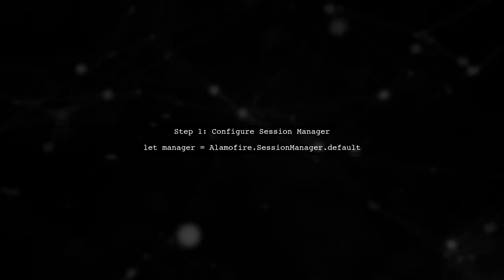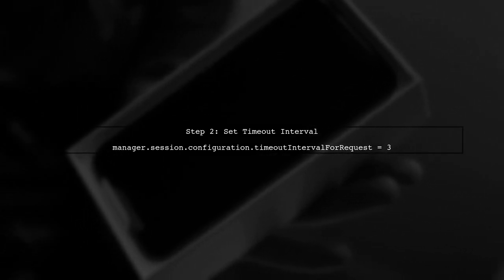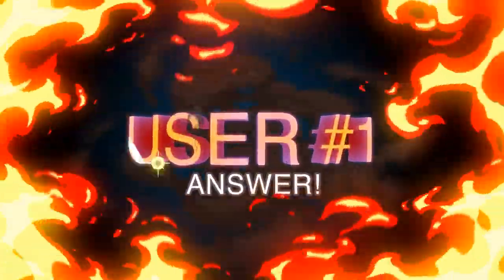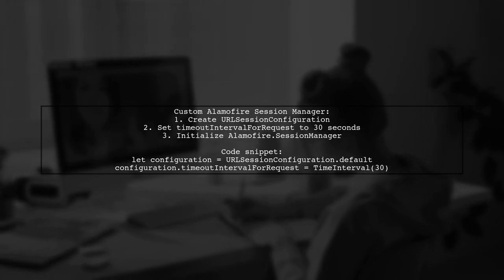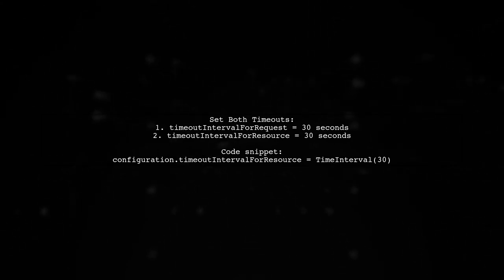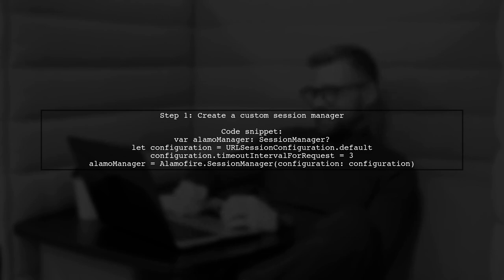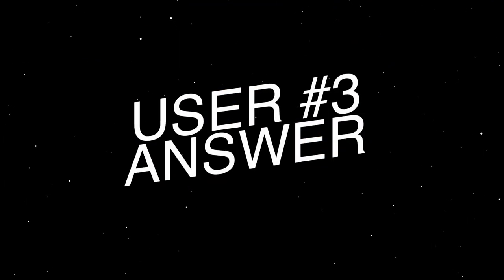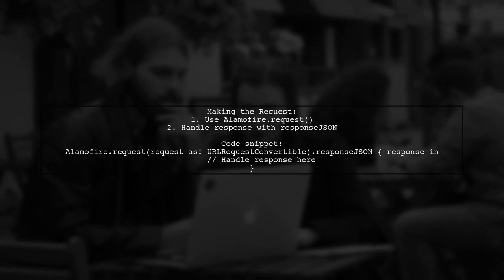How to Change timeoutIntervalForRequest in Alamofire: A Complete Guide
In this video, we’ll dive into the world of Alamofire, a powerful networking library for iOS development. Specifically, we’ll explore how to customize the `timeoutIntervalForRequest` setting to enhance your app's performance and user experience. Whether you're a beginner or an experienced developer, this complete guide will provide you with the insights and step-by-step instructions you need to effectively manage request timeouts in your networking tasks.

Today's Topic: How to Change timeoutIntervalForRequest in Alamofire: A Complete Guide

Related to